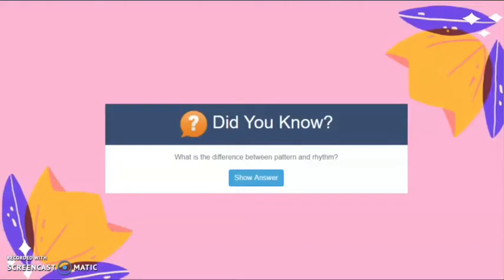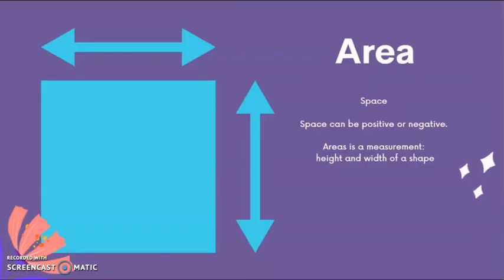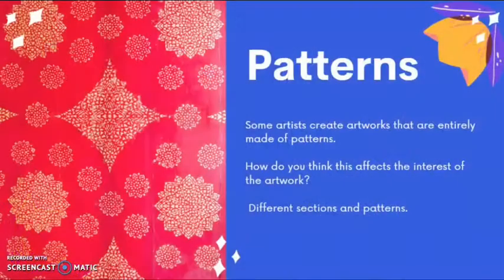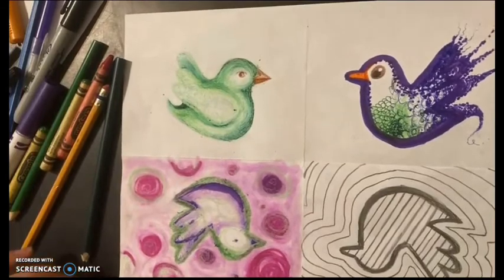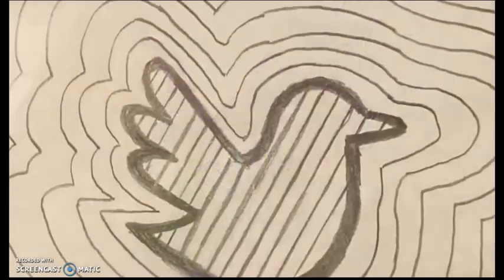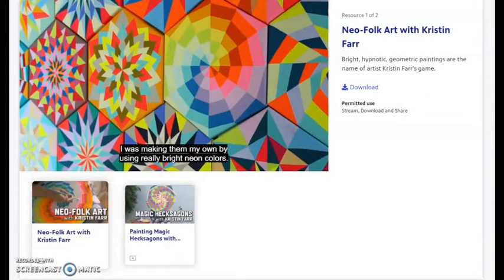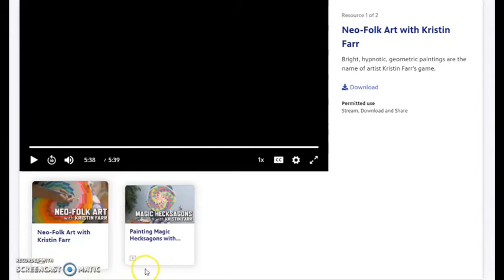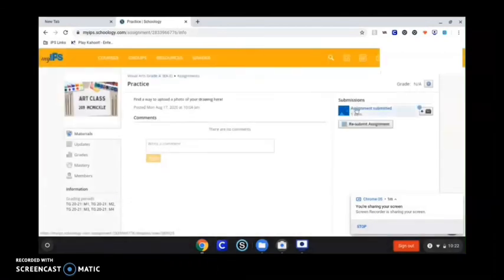Patterns Lesson 4, 3rd Grade